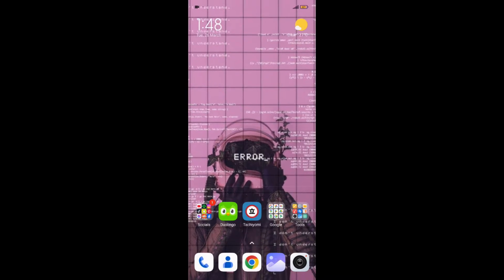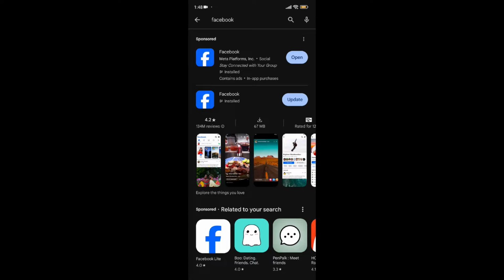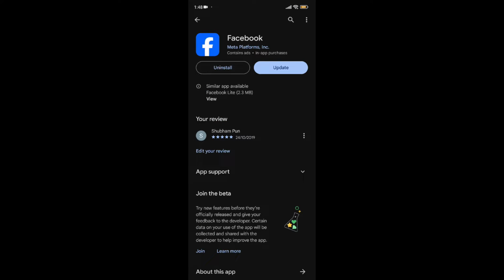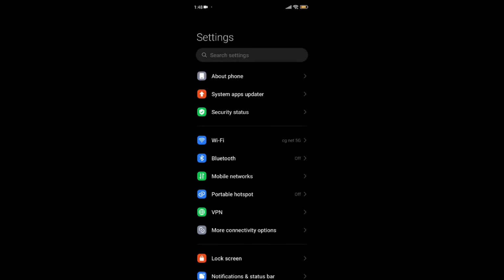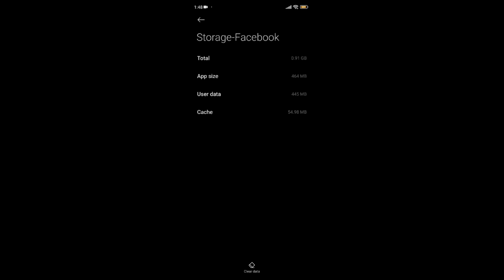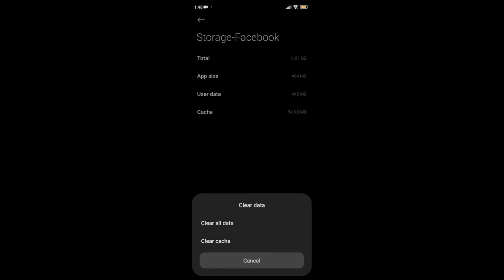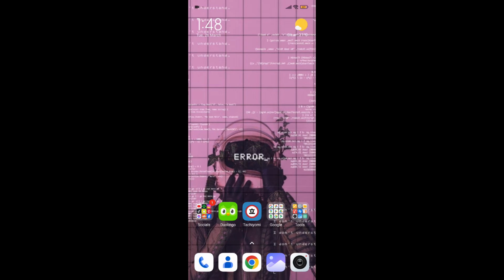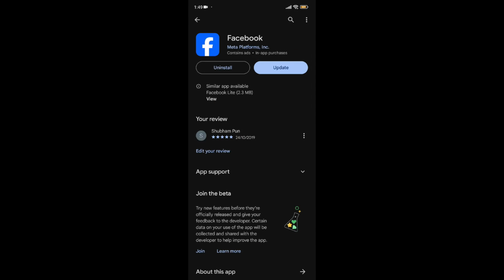How to FIX Error Fetching Data on Facebook 2024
Frustrated by "Error Fetching Data" messages plaguing your Facebook experience? Don't worry, you're not alone! This quick and easy tutorial unveils several solutions to get your Facebook feed flowing smoothly again.